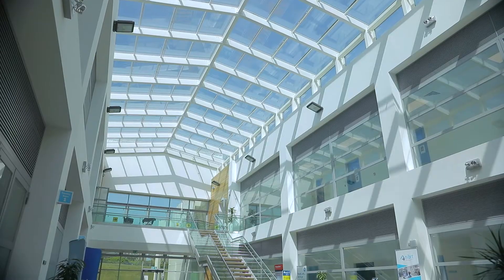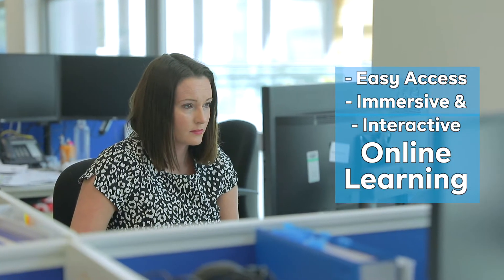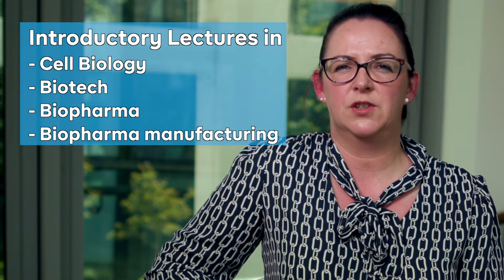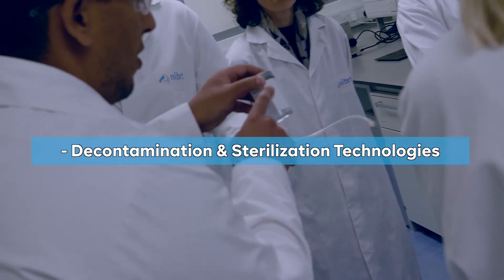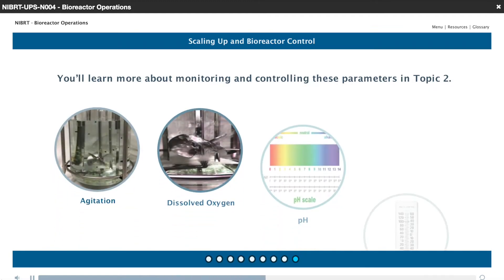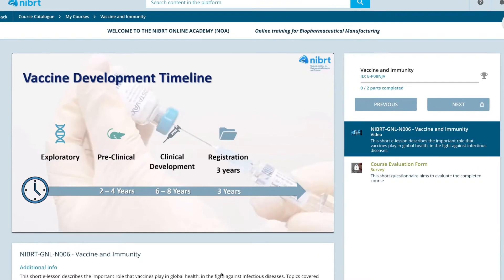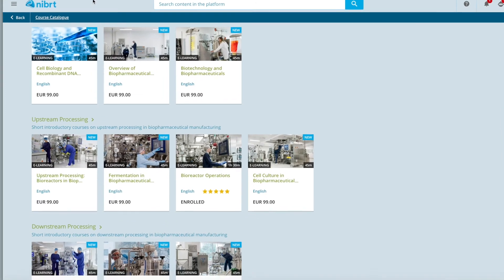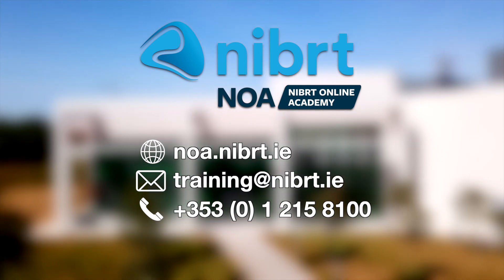The NIBRT Online Academy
Developed by the award-winning NIBRT, the NIBRT Online Academy (NOA) is an online learning platform.

This new online training academy will allow trainees who may not be able to attend NIBRT to experience NIBRT training, online.

NOA provides easy access, interactive and cost-effective online learning options on all aspects of biopharma manufacturing.